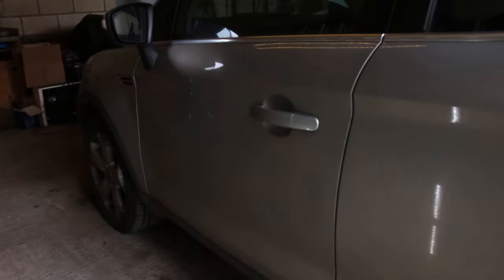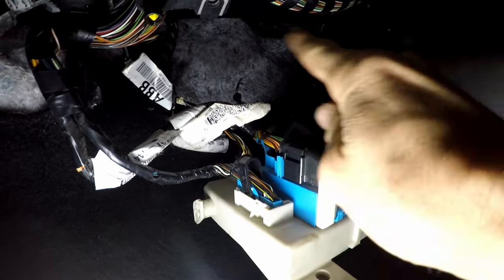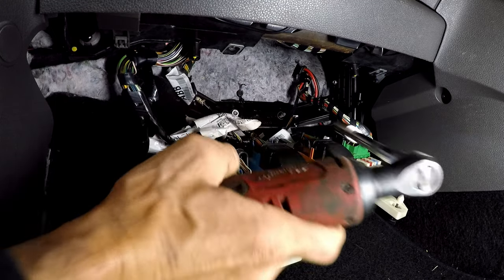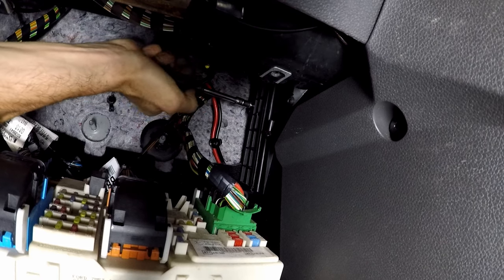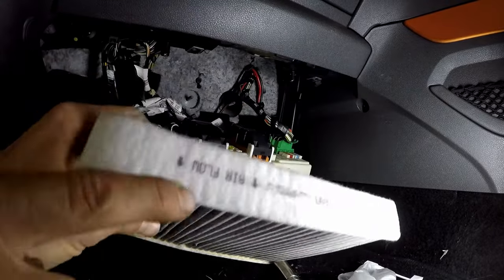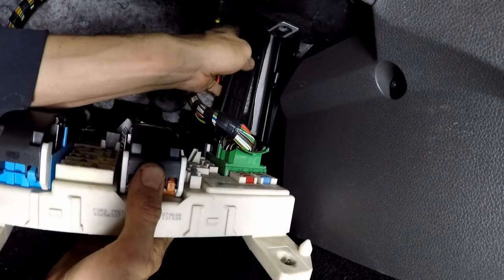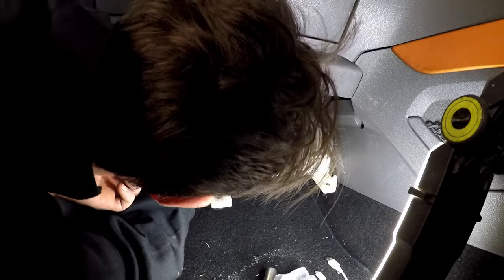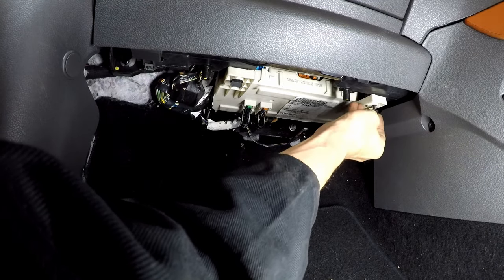How To: FORD KUGA Cabin Filter / Pollen filtre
Welcome to Piggypower... In this video a guide to replacing the CABIN FILTER on the FORD Kuga.

Basic tools required, specifcally;

13mm socket
7mm socket
Some sort of long drivery thingy for the above.
Source of light, minimum 25k candle power.

Any questions, please feel free to use the comments.

Please ensure you feel confident to complete this task safely, Piggypower takes no responsibility for any consequences from poor workmanship following this guide.

If you think you cannot do this job safely, take it to a professional.

Stay Safe.